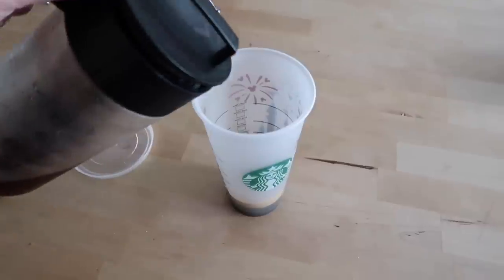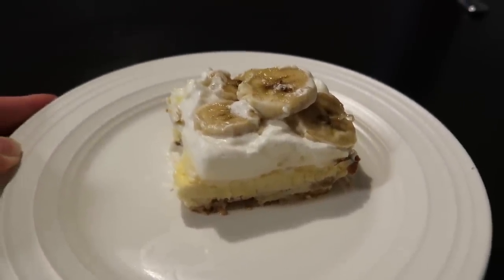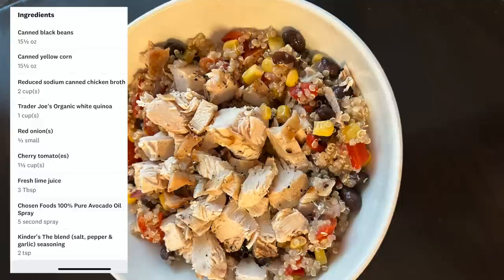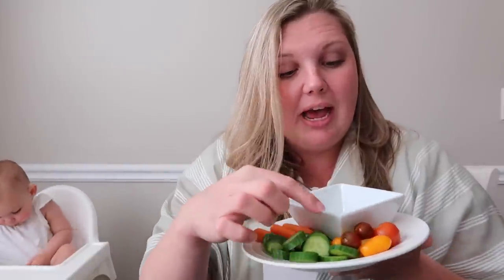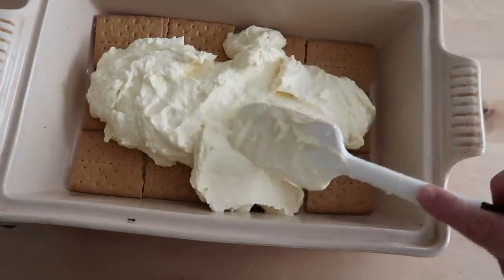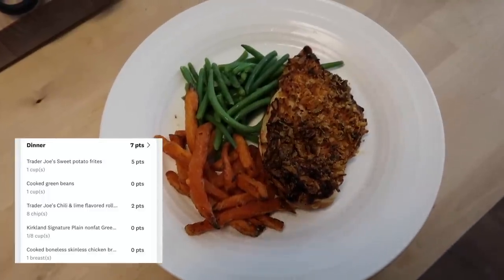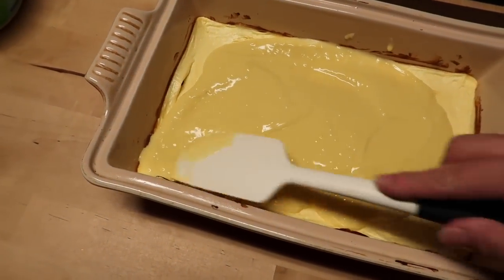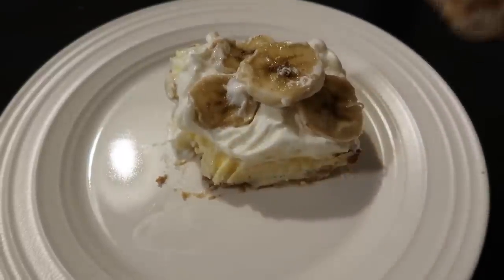NEW! Eating Only 23pts! What I Eat On WEIGHT WATCHERS for WEIGHT LOSS | WW Easy Low Point DESSERT!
NEW! DELICIOUS 4pt DESSERT! Eating Only 23pts! What I Eat On WEIGHT WATCHERS for WEIGHT LOSS | WW Easy Low Point DESSERT! I'm Lauren! Plus Size Mom of 2, who lost 80lbs on WW. On my channel you'll find Recipes, Grocery Hauls, Day in the Life Vlogs and all about my journey to being a healthier mom, while living a life of balance! Sharing my rebooted Postpartum weight loss journey after Baby #2 along with how I'm getting back on track to keep on my goals of being a healthy, happy Mama for my family after baby!
XO-L

Skinny 5 Layer Banana Cream Cheesecake Bars

Layer 1- 12 Graham Cracker Squares spread over a greased (I used spray avocado oil) 9x13pan
Layer 2- 3 eggs whisked, 3 cups plain non fat Greek yogurt, 2Tbs Vanilla Extract (mix well), then add 1 package JELLO sugar Free Cheesecake pudding mix (mix well again)
*spread cheesecake batter over Graham Crackers in an even layer, and bake at 350F for 30min. Set aside to cool for 2 hours before next layer.
Layer 3- Mix 1 package JELLO sugar Free Banana pudding mix with 1 cup unsweetend almond milk, whisk 1 minute. Then add 1/4cup more almond milk, whisk again. Set in fridge to set for 30 min. Then spread evenly over cheesecake layer.
Layer 4- Spread thawed 8oz carton of Fat Free Whipped Topping over banana pudding layer.
Layer 5- Slice 1 1/2 fresh bananas into 1/4" discs. Spread evenly over the whipped topping layer.
*Chill 2 hours. Serves 12. 4pts/slice WW PLAN

My Favorite Things that helped me on my 80lb Weight Loss Journey:
Gallon Sized Water Jug
Bathroom Scale (400lb capacity)
Air Fryer
Air Fryer Liners
Cold Brew Coffee Pitcher
Knives Set
Food Scale
Meal Prep Containers
Red Produce Storage Containers
Fit Bit (step tracker)
LOTUS TROLLEY BAGS

Lighting -
Small Ring Light.
Large Ring Light.

**All products recommended I have personally used and loved!

Hit the NOTIFICATIONS BELL for updates on posting! Sometimes I Upload bonus videos!

Daily Content as well as LIVE What I Eat Wednesdays in my Stories!